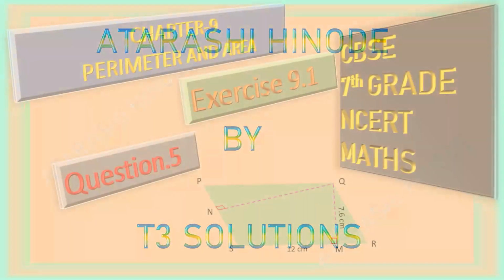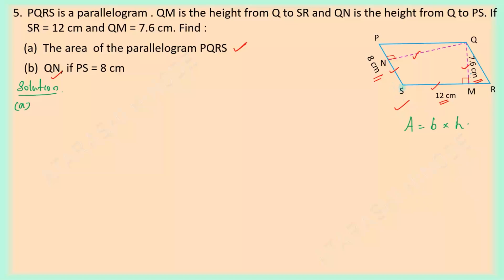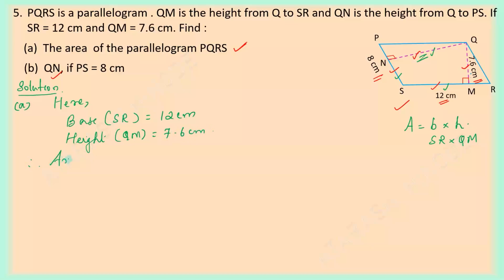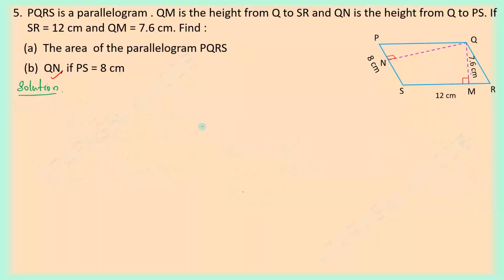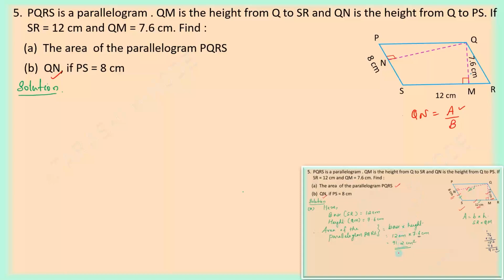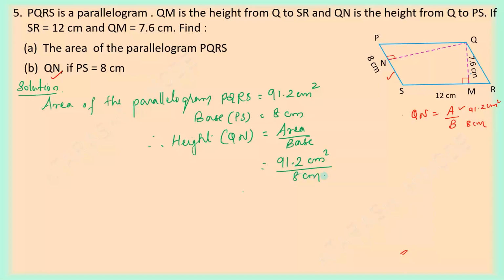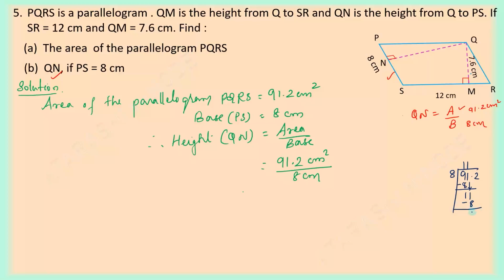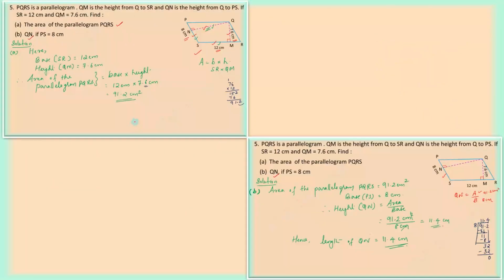Chapter 9 | Perimeter And Area | Exercise 9.1 | Question No. 5 | CBSE Grade 7 | NCERT Maths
In this video we will teach you about how to find area and height of a parallelogram. Chapter - 9. CBSE | NCERT | Class 7th Mathematics.